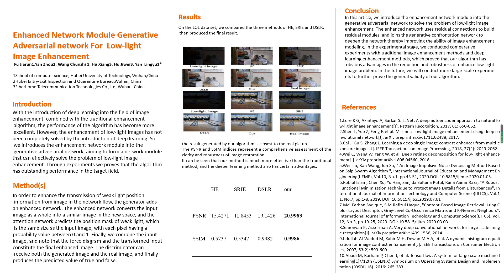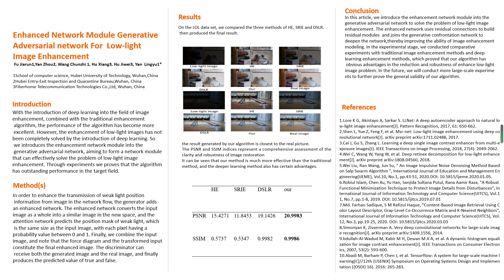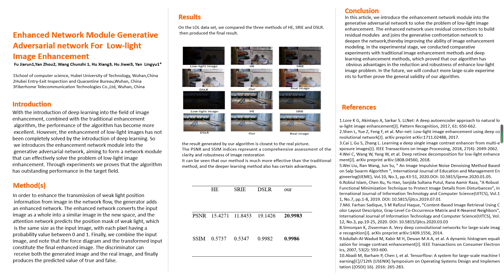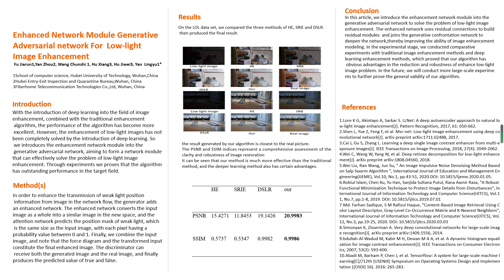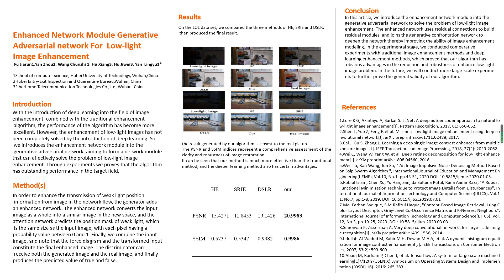Enhanced Network Module Generative Adversarial network For Low light Image Enhancement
Paper For AIMEE2020